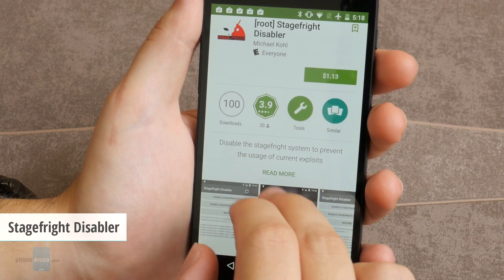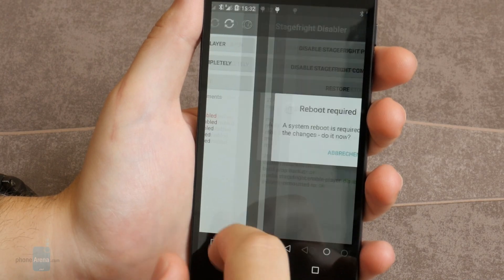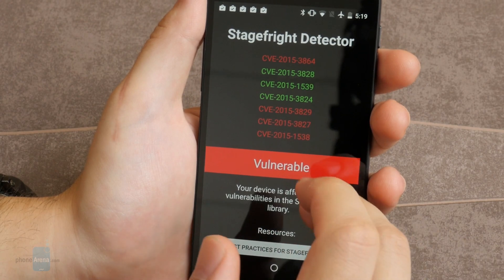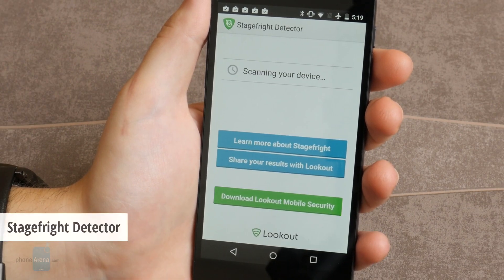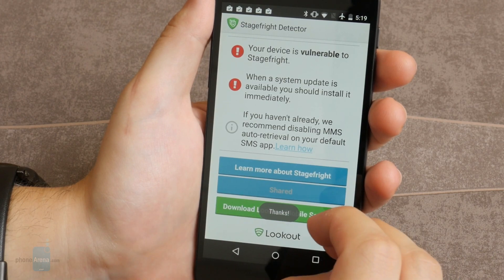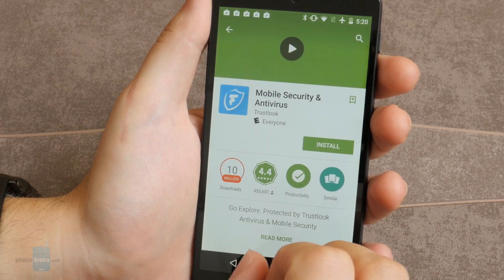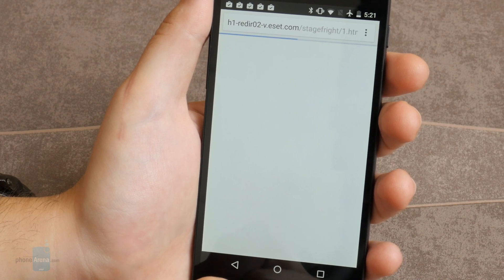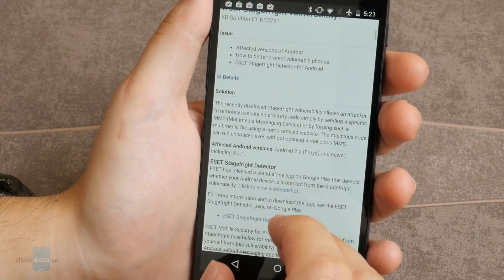5 apps that detect and protect against Stagefright attacks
The Stagefright exploit lets attackers execute code remotely on an Android device by sending an MMS, which the Android system believes to contain a video. On older devices running the vulnerable pre-Jelly Bean Android versions, the user doesn't even have to open the MMS for the exploit to work, as the operating system pre-processes the message before the user reads it.

The situation is critical, but thankfully, tools to combat possible attacks driven by the exploit appeared quite quickly. These five detection & prevention apps could help you protect your device against the vulnerability.

Five popular "speed up your Android" tips that are rarely effective